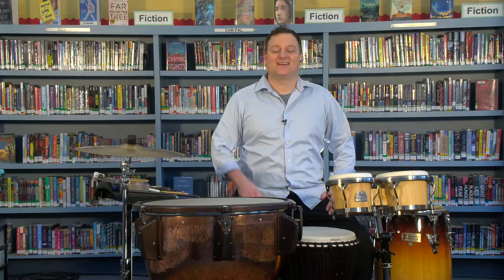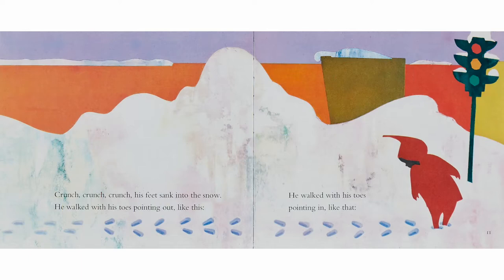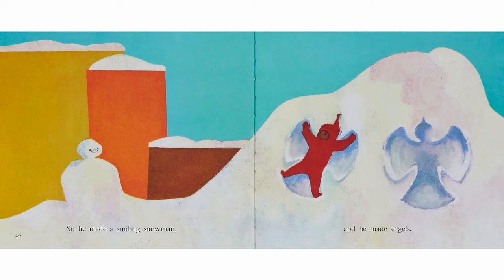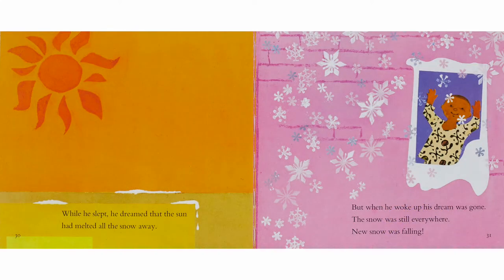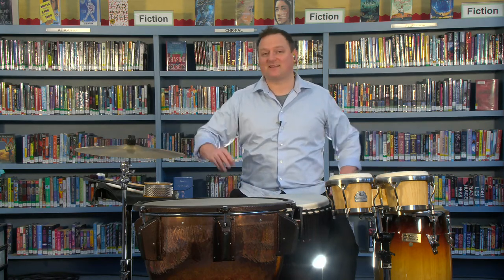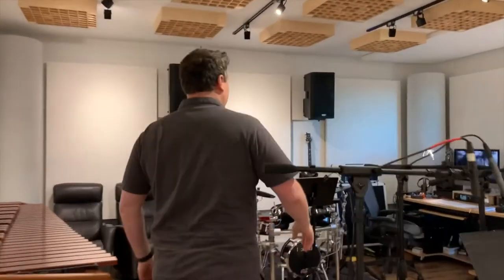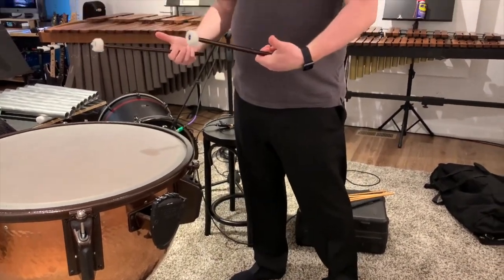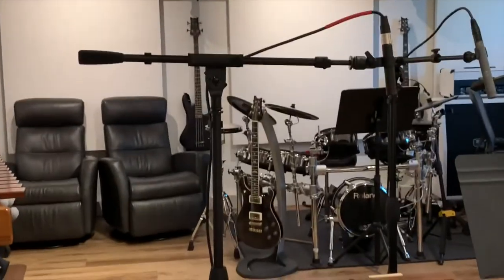Symphony Storytime • “The Snowy Day” featuring the timpani and percussion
Join Peter’s adventures in the deep snow and experience the wonder of a new, snowy world.

Written and illustrated by Ezra Jack Keats
Hosted by Shalanda Sims and featuring Jon Greeney, Principal Timpanist